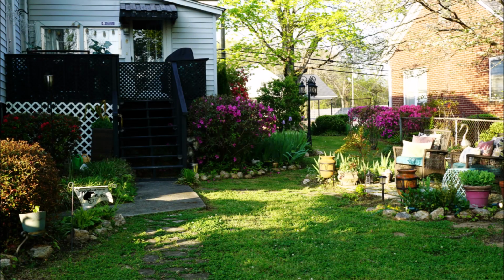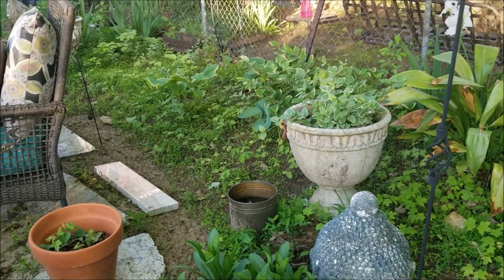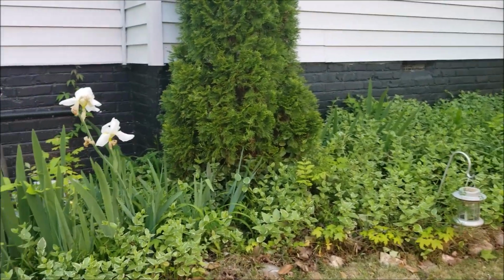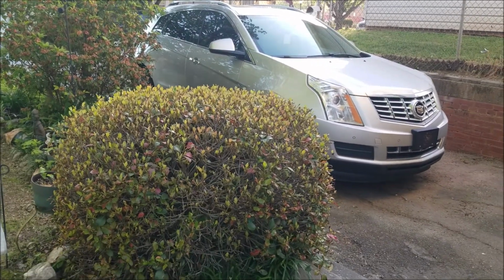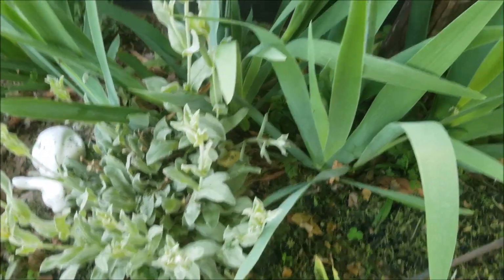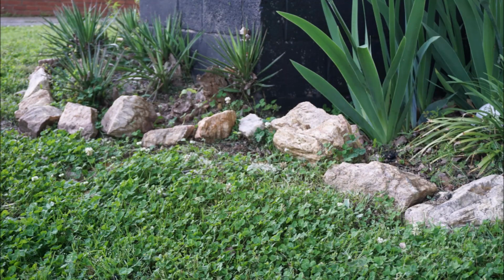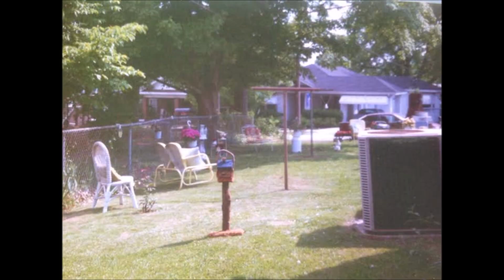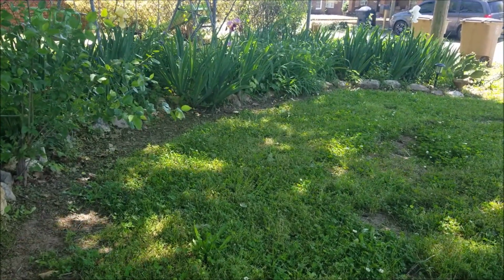Tour My Perennial Garden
I was a beginning gardener and I'm sharing how it grew over time. little by little.  This video encourages the beginner gardener to  take their time and grow flowers they love.